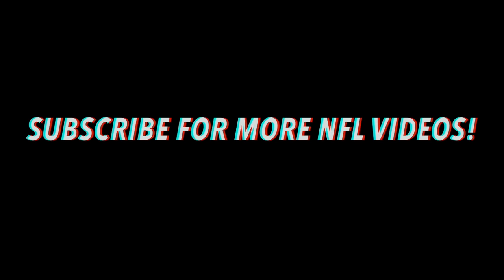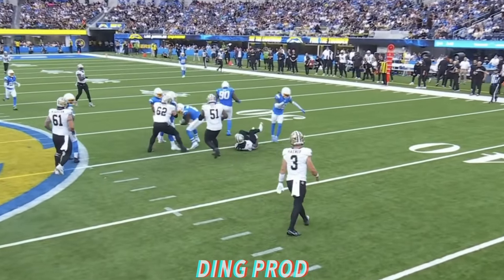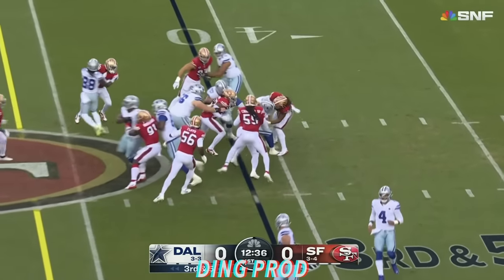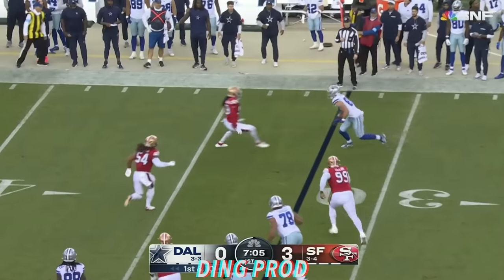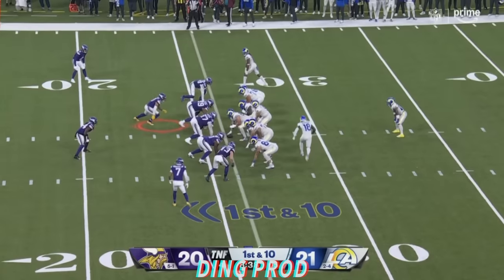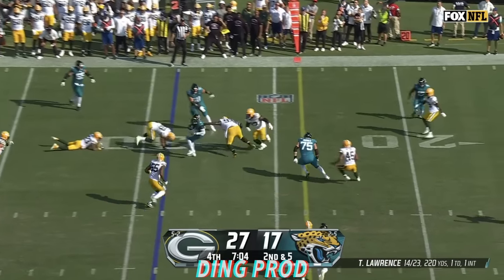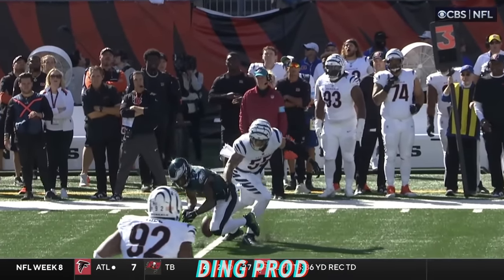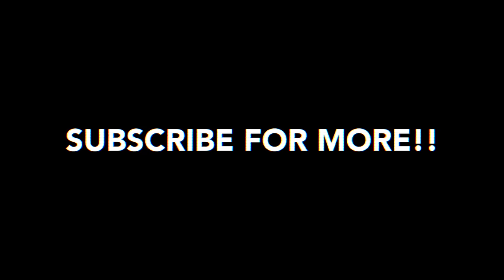NFL Biggest Hits of Week 8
DEAR NFL COPYRIGHT TEAM, PLEASE DON'T TAKE THIS VIDEO DOWN. I HAVE BEEN DOING THIS FOR 5 YEARS NOW, IT IS UNFAIR THAT MY VIDEOS ARE BEING BLOCKED WORLD WIDE.

All NFL Content i use is owned by the NFL, i take their clips and make compilations with rare plays and popular plays.